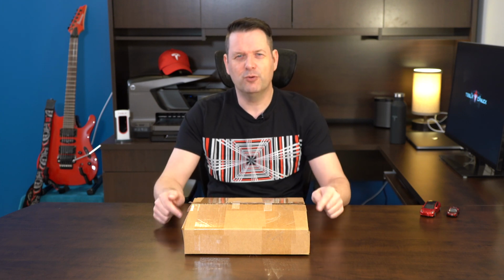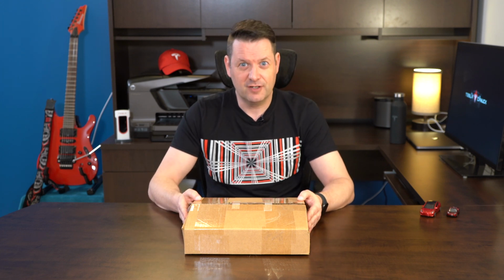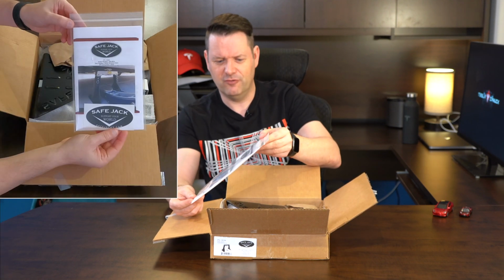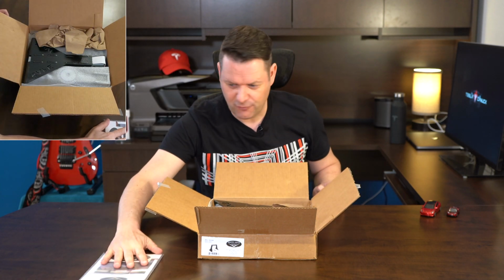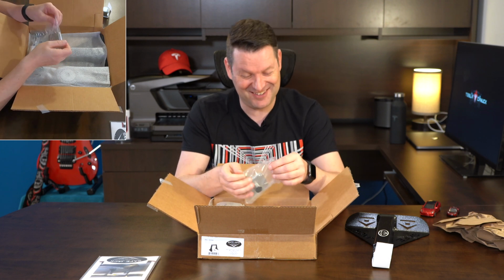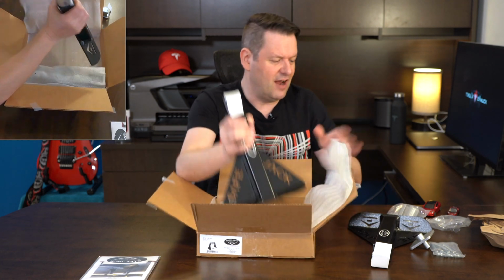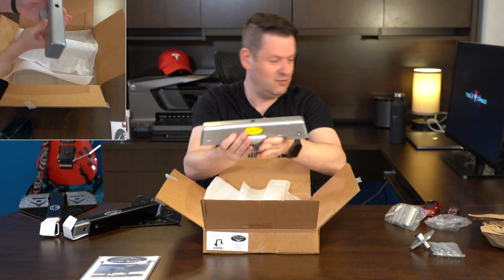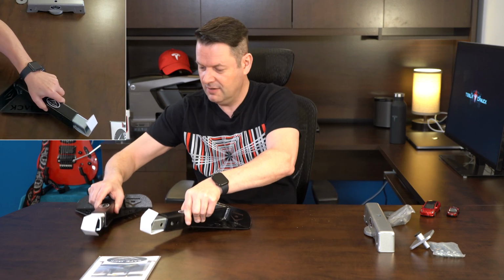The RennStand by Safe Jack for Tesla Model 3 (unboxing and why use it)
If you swap your own Tesla Model 3 wheels every winter and summer, The RennStand by Safe Jack is a product you should consider. In this video I unbox it and explain why it will greatly improve your safety while doing a wheel swap.

I plan to do a follow up more technical demonstration in a few weeks when it is time to swap my wheels, but Brian from i1Tesla already has a fantastic video located here: